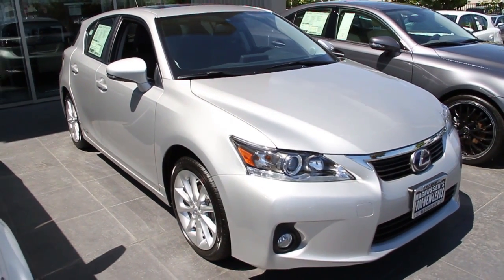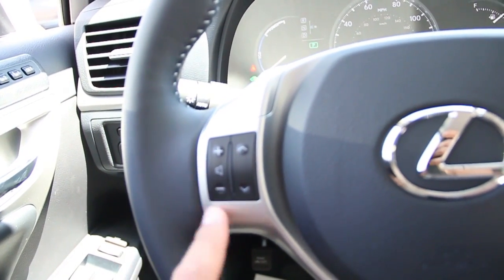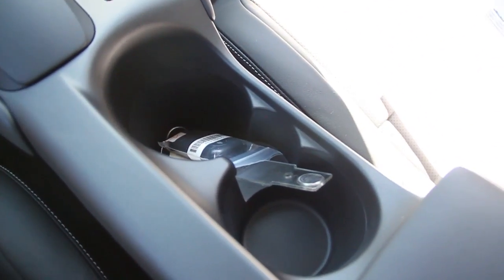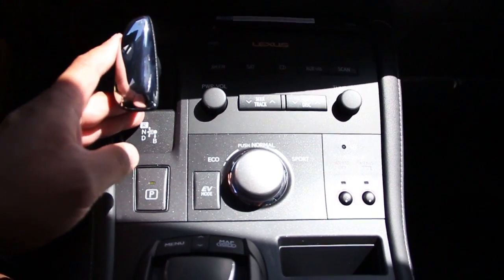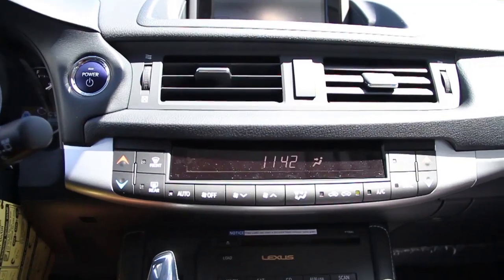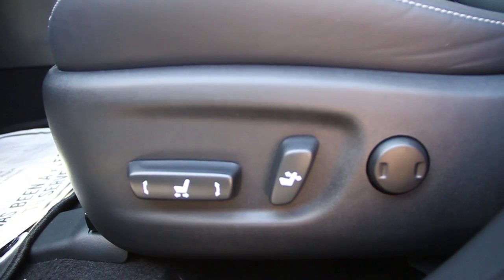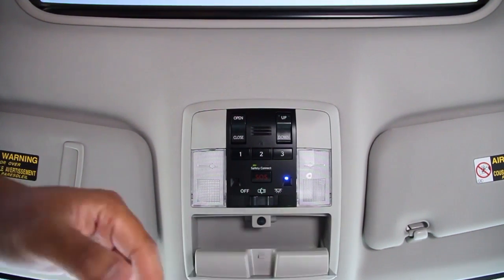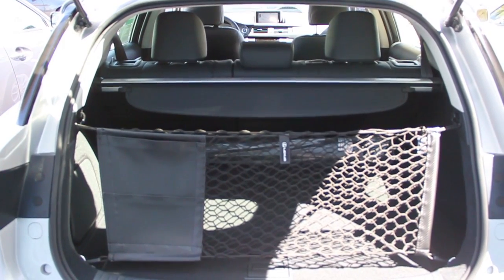2012 Lexus CT 200h walk around Magnussen's Lexus of Fremont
Quick Specs for this 2012 Lexus CT 200h, 1.8L, I4, FI, DOHC, 16V, CVT, front wheel drive.

For further information about this 2012 Lexus CT 200h, check it out on our website at:

The ability to switch driving modes for greater efficiency or responsiveness on demand. Bolstered sport seating optimally positioned for agility and comfort. And an innovative chassis design for exhilarating performance. All make the 2012 CT 200h the last word in sporty handling and eco-sensitive performance.

With 134 total system horsepower, the CT's Lexus Hybrid Drive with EV mode is certified as a Super Ultra-Low Emission Vehicle, using regular unleaded fuel. The CT 200h is rated 43/40/42 mpg (city/highway/combined), the best of any luxury vehicle.

Suspension includes independent MacPherson struts in front and independent double-wishbones in the rear. Regenerative braking converts energy into electricity and gives the CT its amazing fuel efficiency.

Brakes are four-wheel power-assisted discs with ABS, Electronic Brakeforce Distribution and Brake Assist. Wheels are 17-inch alloy with F SPORT 17-inch trident-five-spoke alloy wheels available as well.

This five-passenger, five-door luxury sedan has available Dynamic Radar Cruise Control and SmartAccess keyless entry system. It has an available Remote Touch Navigation System, SiriusXM Satellite Radio capability, NuLuxe seating, Safety Connect® and racing-inspired interior.

It also has an available backup camera, eight airbags, an available Pre-Collision System, Vehicle Stability Control and more.

Eight exciting exterior colors are available as well.

If you'd like to find out more about this vehicle or any other Lexus products, come down to Magnussen's Lexus of Fremont, where we have knowledgeable representatives to assist you.